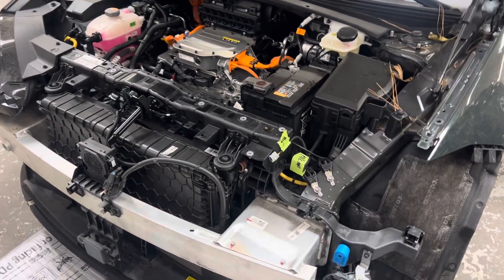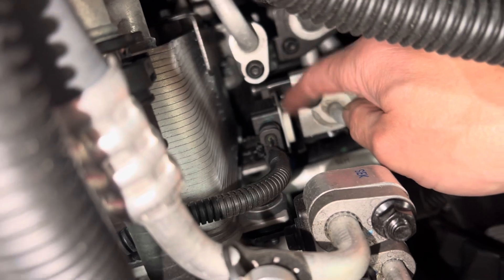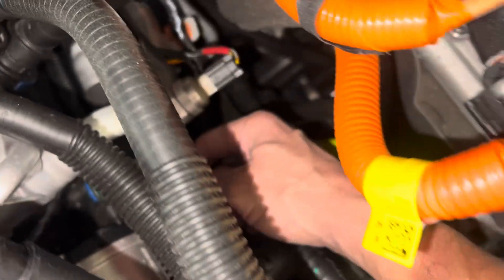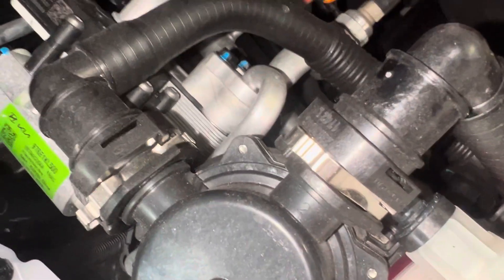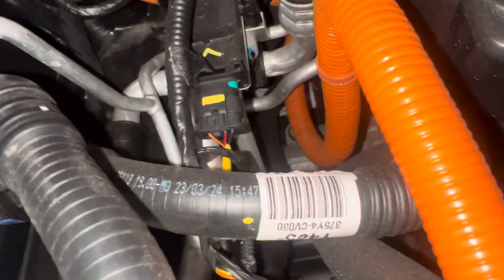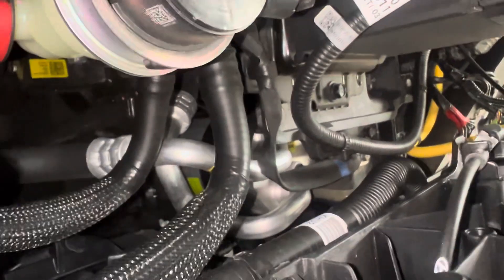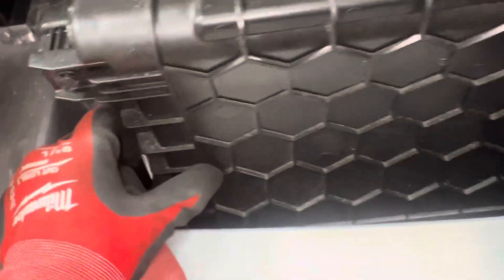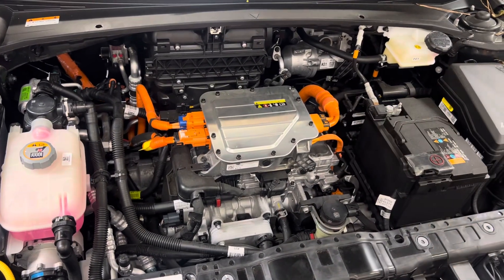Heat pump system on 2023 Hyundai ionic 6 . When ￼ it breaks, it’s coming to your shop.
There are so many components to break malfunction or have intermittent glitches. Are you guys ready to repair these?🤣